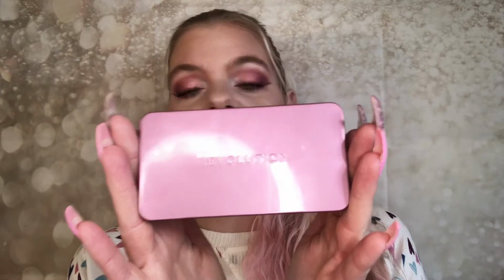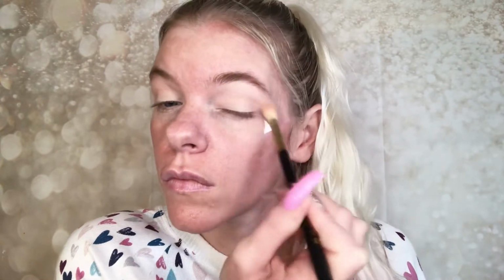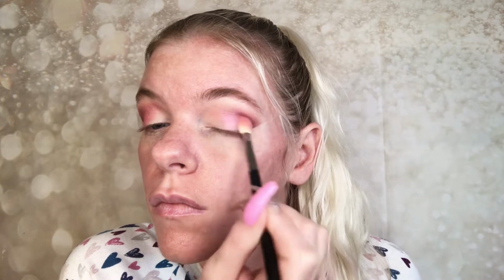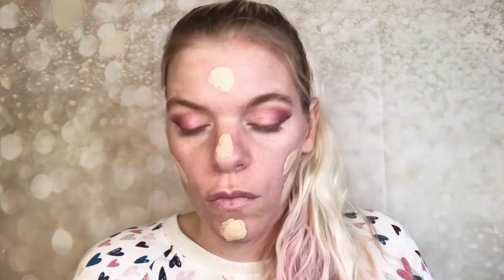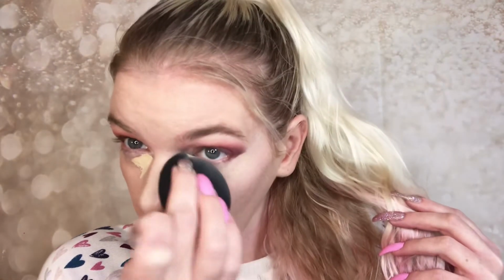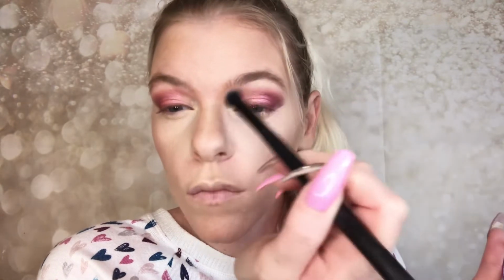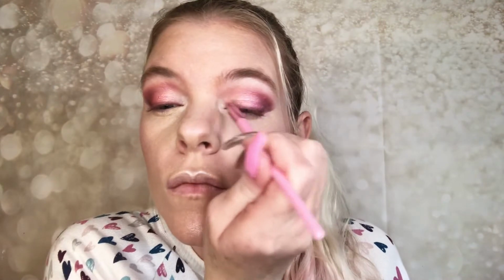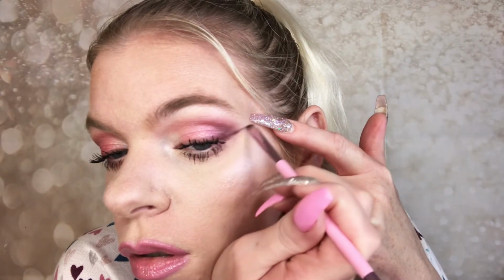WEARABLE VALENTINES DAY 💝 MAKEUP TUTORIAL 2021/ NEUTRAL ROSE 🌹 TONED PINK EYE 💝 BABY PINK LIPS 🥰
Hey beauties welcome back 🥰 today we are doing a Valentines day vibes tutorial 💝... we are going to be doing a neutral pink eye with baby pink lip very wearable also if you haven’t already please go hit that subscribe button I do upload new videos every Monday Wednesday and Friday and also make sure to hit that notification bell that way you are notified every time that I do upload and as always thanks for watching and everything that I have on my face I will leave right down below 👇🏻🤩🤩🤩

Ig  baebeauty

Makeup revolution forever dramatic ambient palette

Haleys Beauty reform liquid lux foundation

L’Oreal infallible concealer in the shade porcelain

Elfhalo glow setting powder

Lorac blush in the shade tinge

Catrice highlighting powder in the shade Stardust

Nyx faux whites eyeliner in the shade linen

Thrive cosmetics mascara

NYX suede matte lip liner in the shade violet smoke

 Dose of colors lip gloss in the shade spill the deets

Wet n wild photofocus coconut 3 in 1 primer water